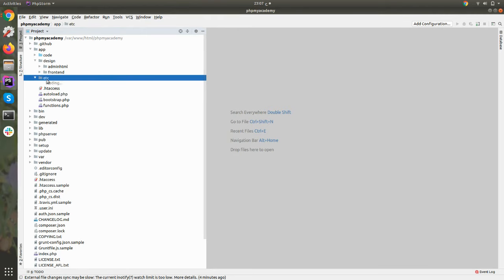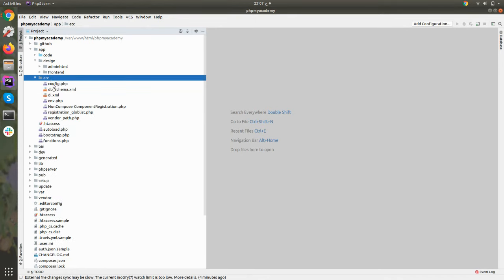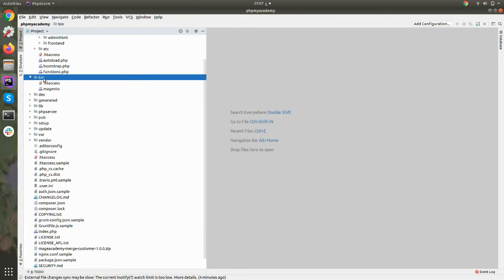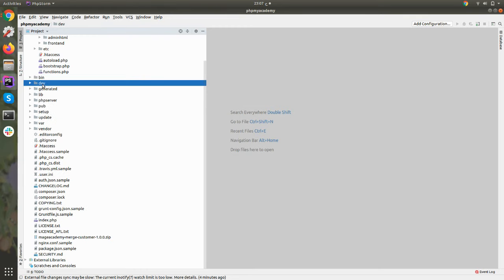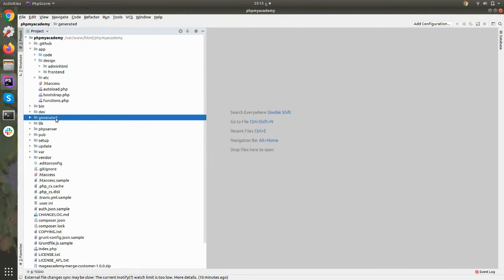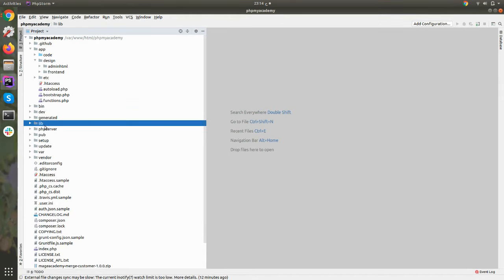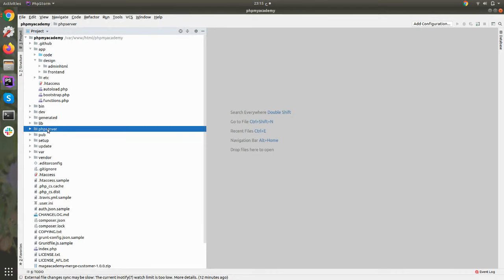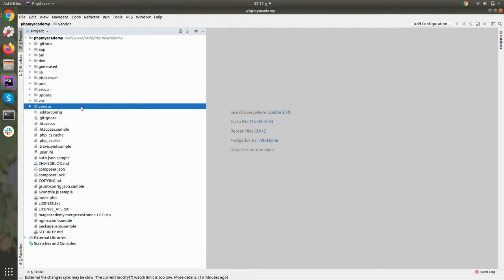magento 2 folder structure for beginners | Magento 2 Tutorial in English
Today we will learn magento 2 folder structure

Do you want learn magento? we come with magento tutorial for beginners in english.
you can learn magento from our channel and you can ask us for any doubts or issues you are facing in magento we will try to solve your issue.

In this video we are explaining magento 2 folder structure

If you have any suggestion about new ideas of extension please add in below comments so we will develop so you can use it.

How to Download Magento?

if you want to learn magento in hindi you can check our below playlist